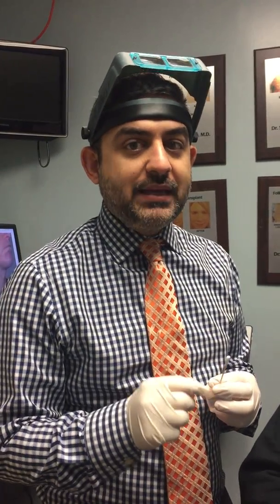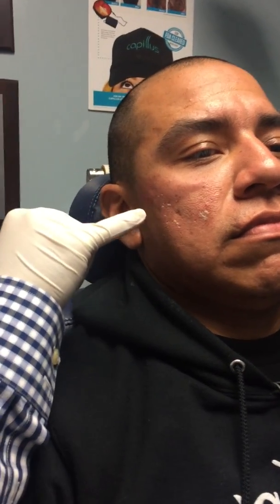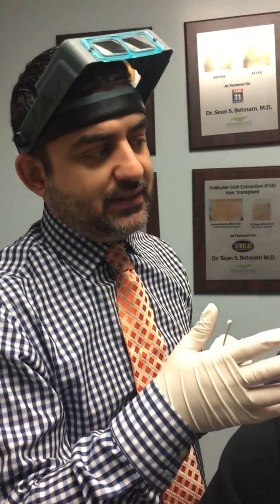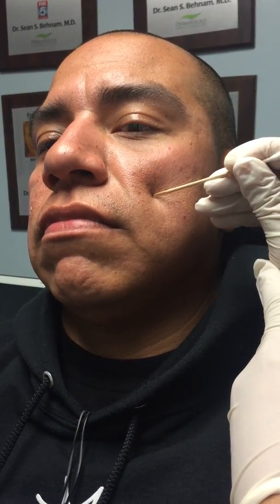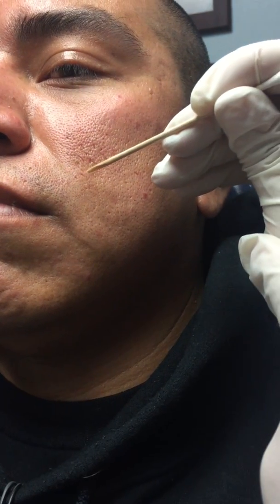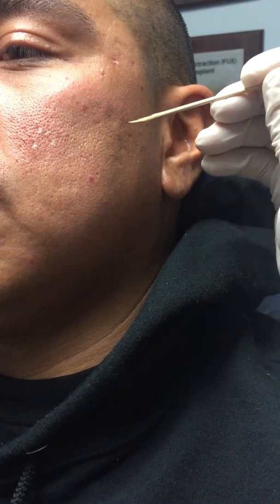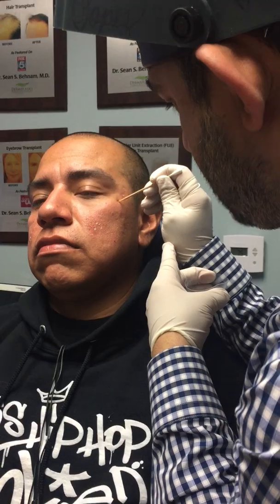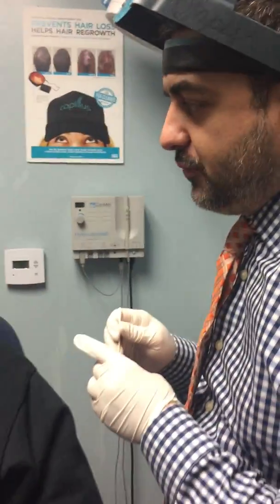Acne scar treatment and acne scar removal in Los Angeles using TCA chemical peel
Acne scar treatment using using TCA Cross technique. Dr. Ben  Behnam specializes in acne scar removal using fractional co2 lasers, chemical peels, tca cross, subcision and needling.

In this education, video, Dr. Behnam is demonstrating how to perform TCA CROSS using TCA 80%. To learn more about TCA CROSS for acne scars, please

To watch an education video about CO2 laser resurfacing for acne scars, please watch the following video: